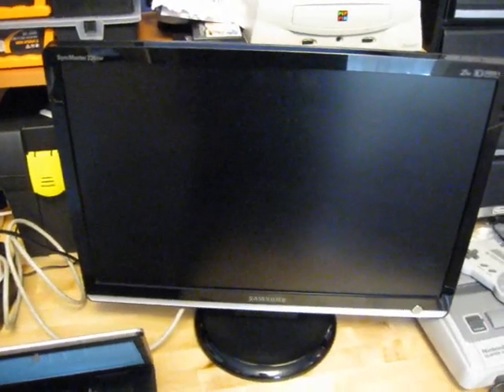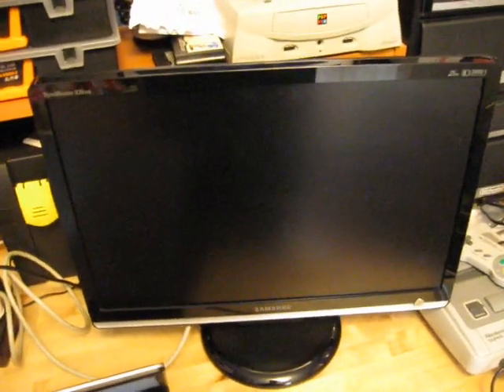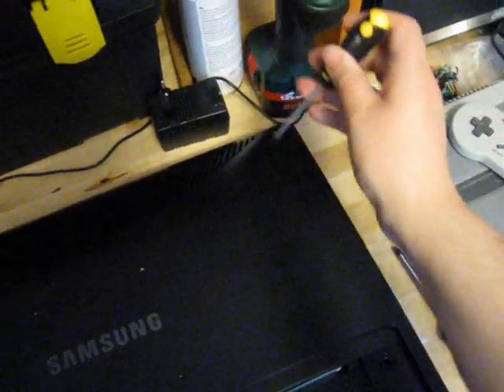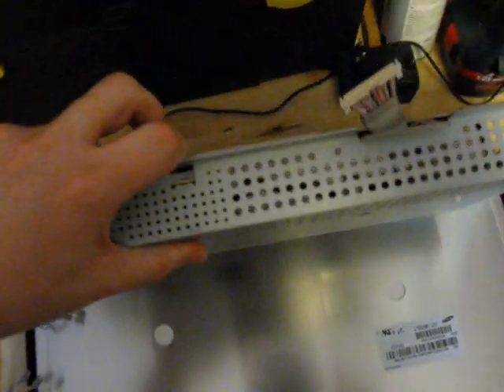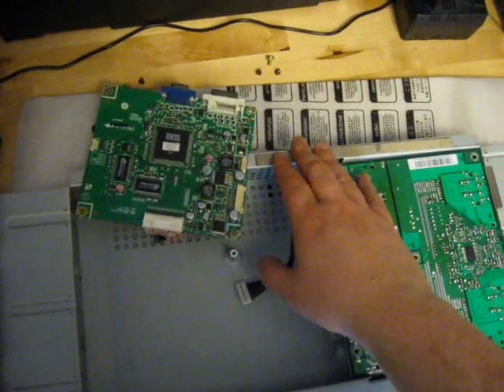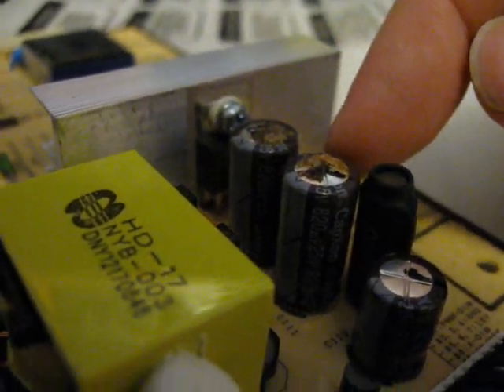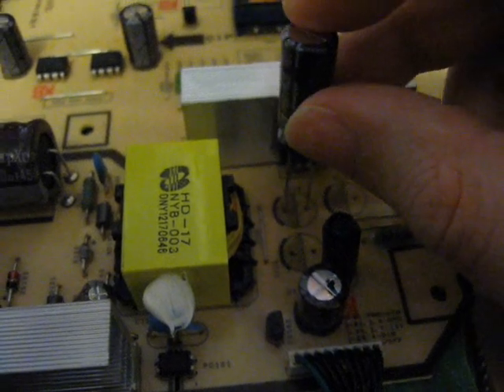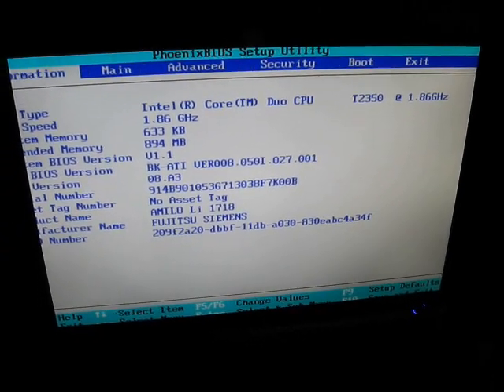Repairing a Samsung SyncMaster 226 BW monitor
A common problem with these Samsung monitors is that the picture will flicker for a while when the monitor turns on. This is caused by bad capacitors and replacing them will usually fix it.